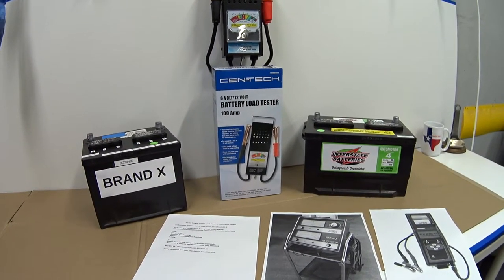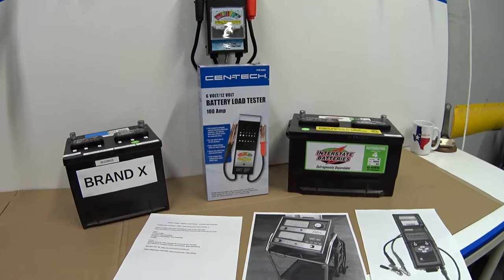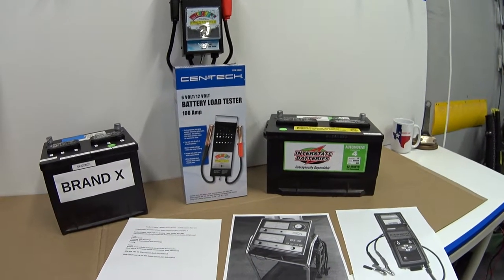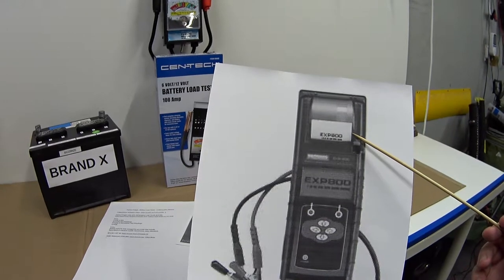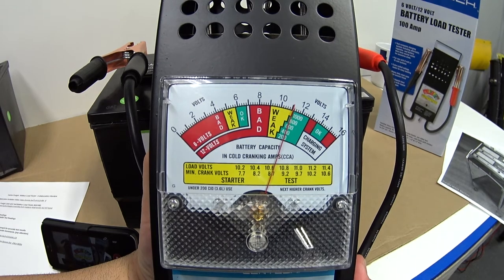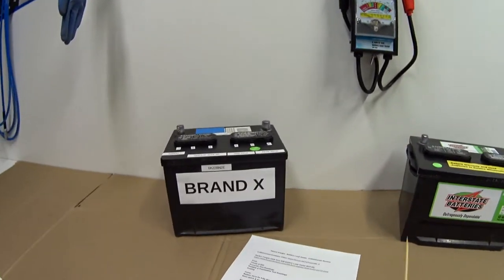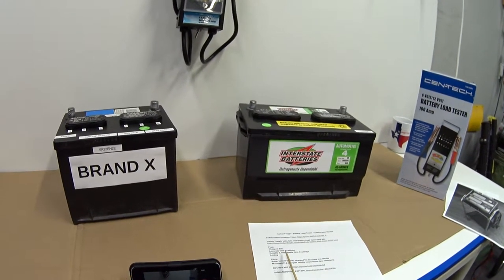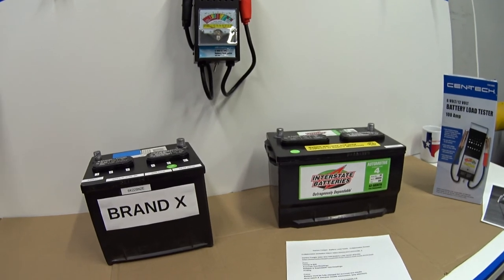Harbor Freight CEN-TECH 100 AMP Battery Load Tester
Check out the other Collaborators here;
Harbor Freight 100A 6/12 Volt Battery Load Tester ($19.99);
Pros;
Cheap at $20
Accurate Test Readings
Reliable & Repeatable Test Readings
Analog

Cons;
Battery must be fully charged for accurate test results
Must watch & interpret needle movements, (pay attention).
0:00 Start
1:10 Why Do I Need This?
2:55 Local Retailer Experiment
4:19 VAT-40
4:50 EXP-800
6:10 How Does It Work?
6:49 Interstate
8:50 Brand X
10:30 Pros & Cons
1.) DIY tips on maintenance, repairs, and modifications like LED lighting.
2.) Product reviews of Panther Platform related parts & accessories.
3.) Q&A videos answering questions about Panther Platform Cars.
(Rev. 7/5/21)